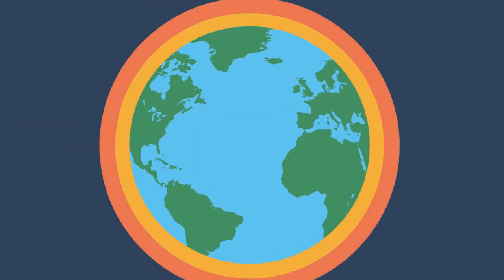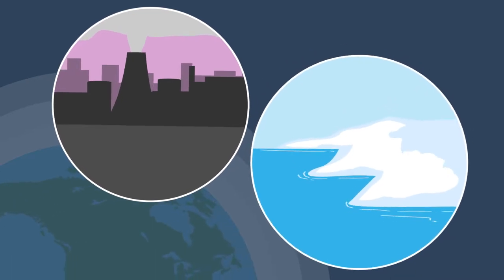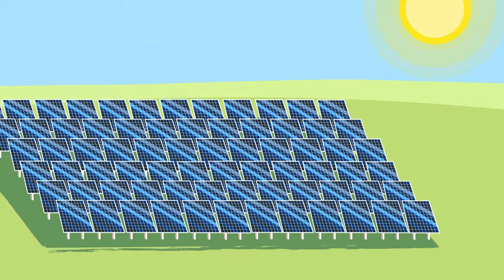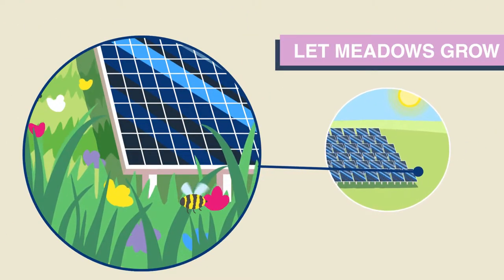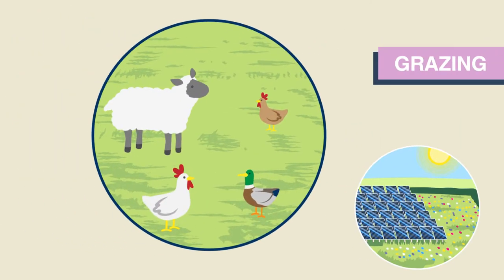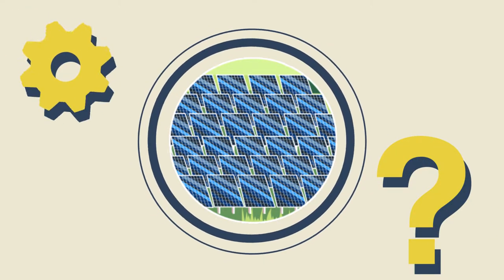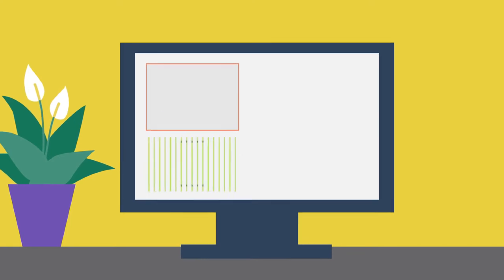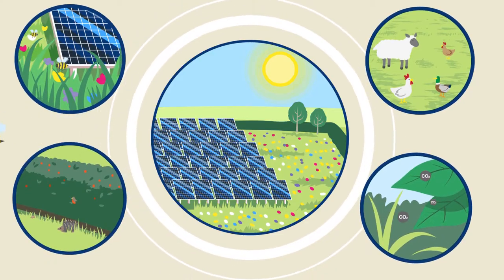Explainer Animation for Solar Park Ecosystem Management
Hi there! I'm Mair, an animator and illustrator based in the city of Derby in the UK. I offer animated video, motion design and illustration services locally, nationally and internationally.

Researchers at the Lancaster University and the University of York approached my studio to promote and disseminate the software developed as part of the research project. The software helps solar park owners manage their land to maximise the benefits for ecosystems.

The script was written jointly with the researchers. I designed the style concept, storyboards, created the illustration assets in Adobe Illustrator and produced the animation in Adobe After Effects.

To see more of my work and behind the scenes stuff, you can check out: